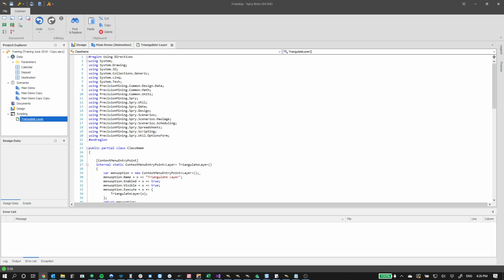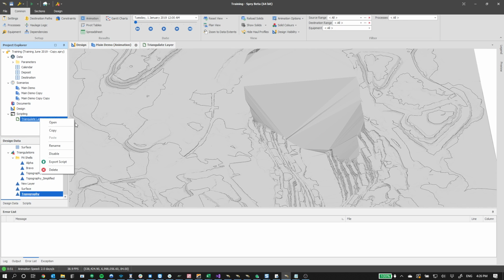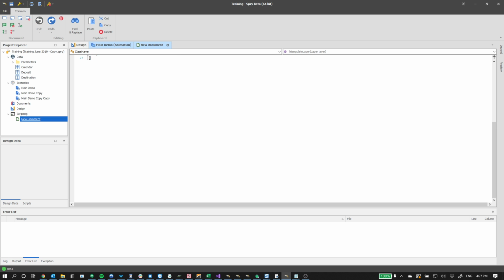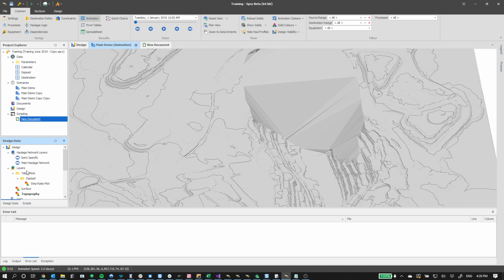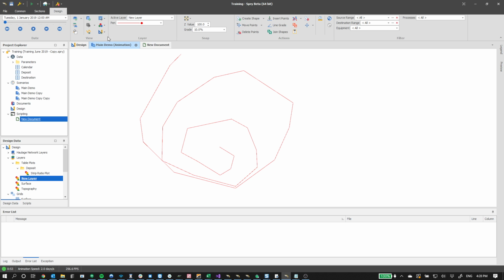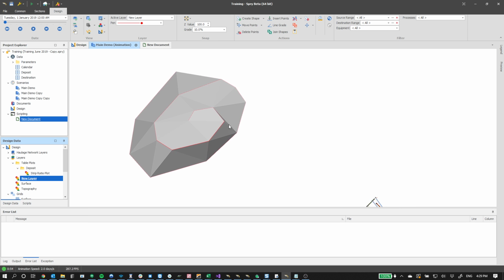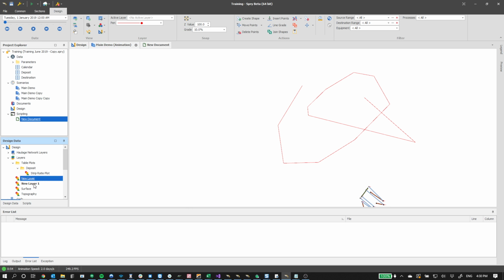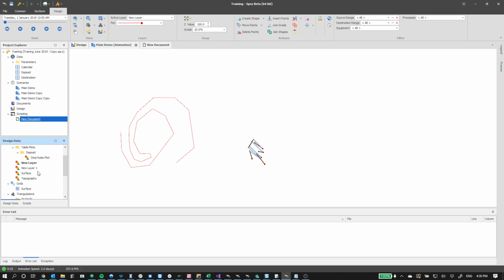Friday Spry Play #19 Triangulate Layers Script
Scripts can be overdone but this one is short and sweet. Triangulate lines and points in a simple way. Doesn't work for everything but works for quite a lot! for the file password is Spryplay19